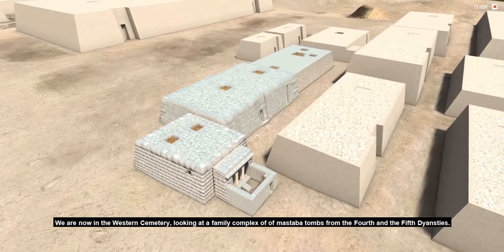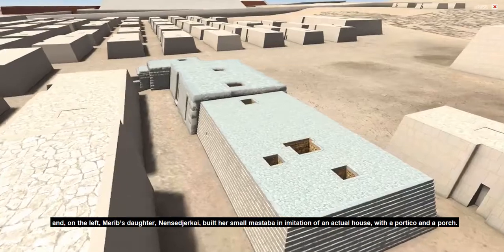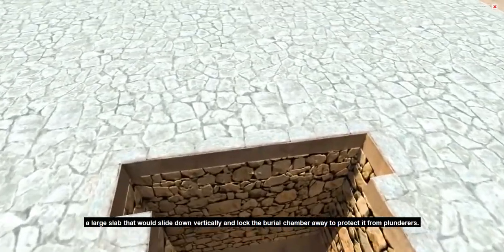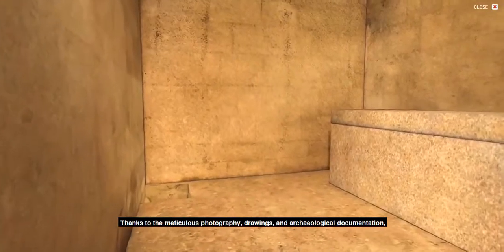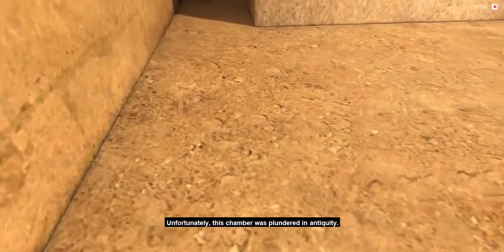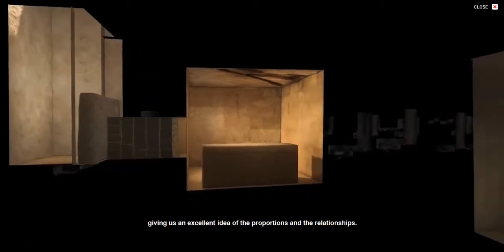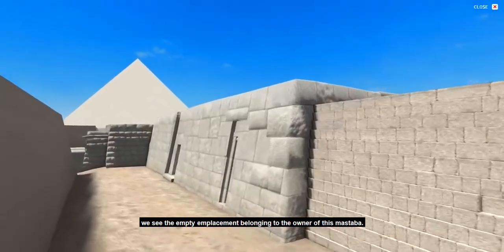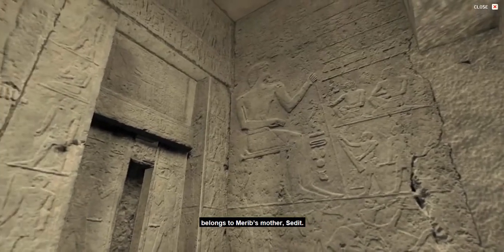DIGITAL GIZA: Giza 3D - Tour of Family Tomb Complex G 2100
Animated video production that provides a guided tour of the family mastaba complex G 2100 at Giza, which includes the mastaba tombs of Sedit (G 2100), Merib Kapunisut (G 2100-I), and Nensedjerkai [I] (G 2100-II) at Giza.